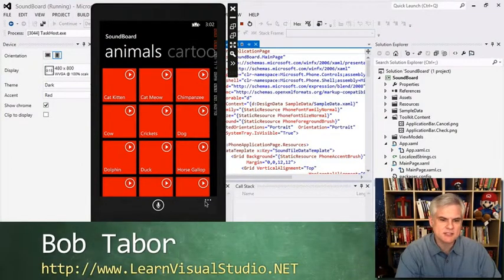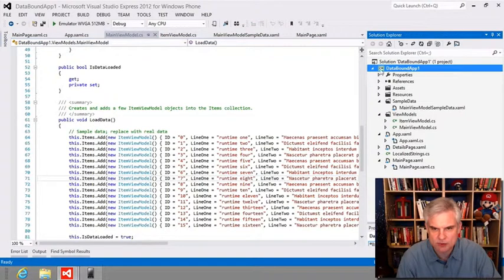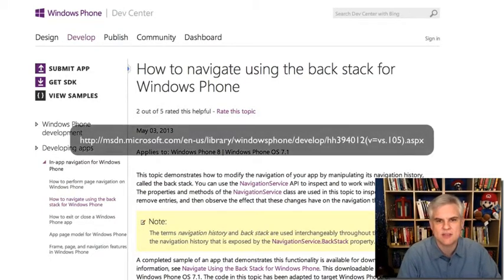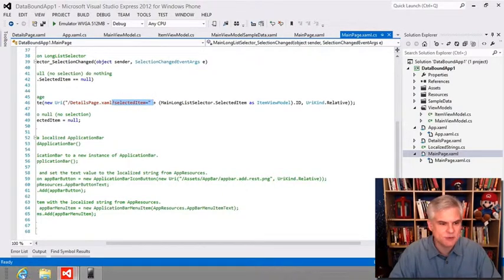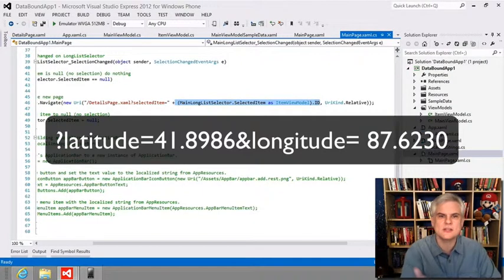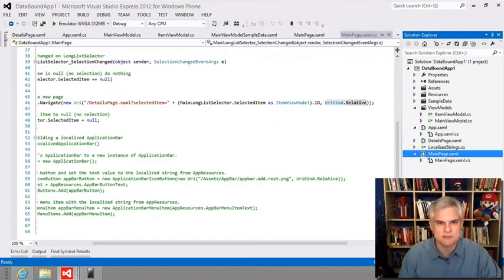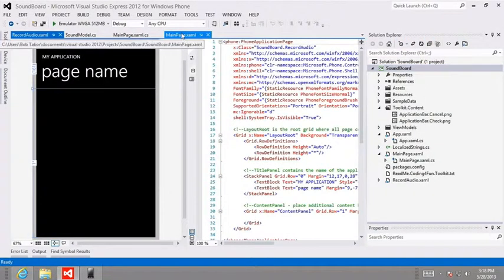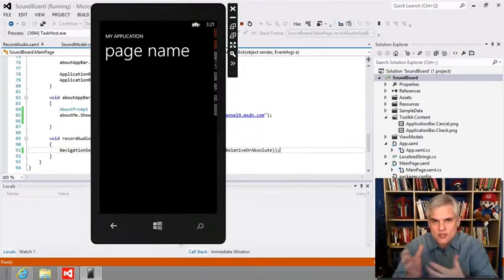Part 18 Navigating Between Pages